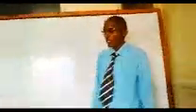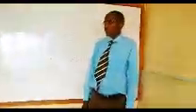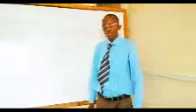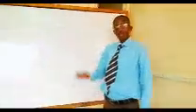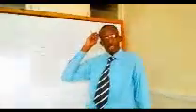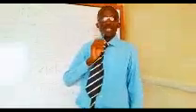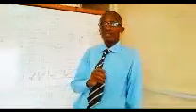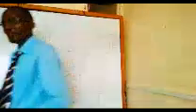Cost Estimation ATD3 Nov 2020 Q1A